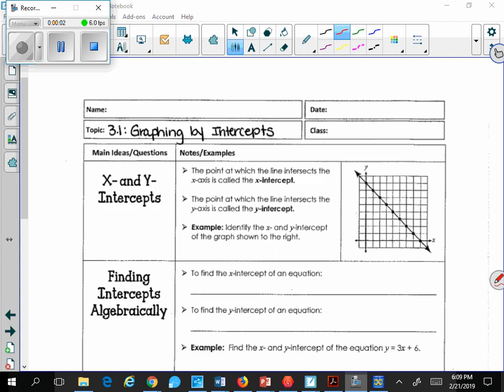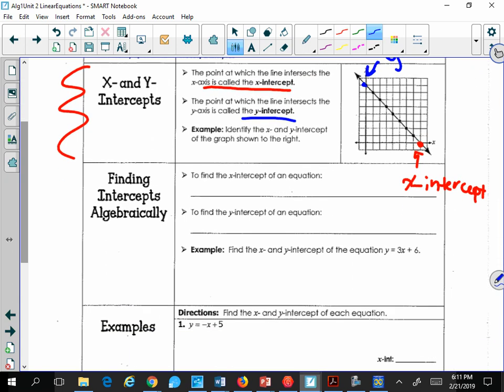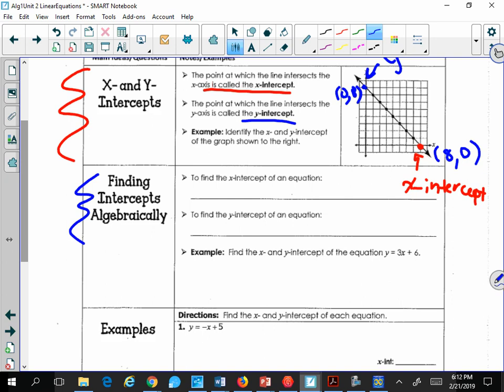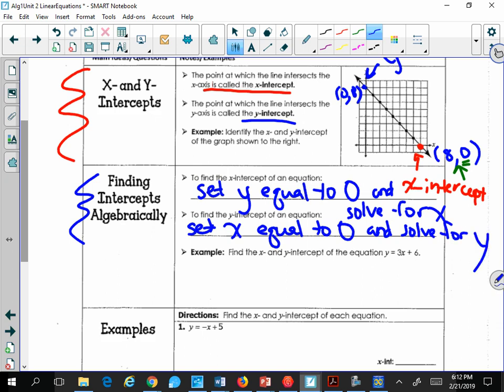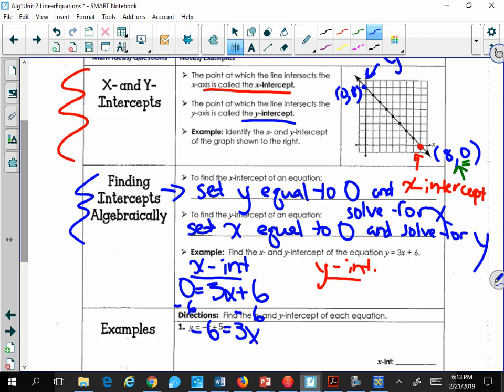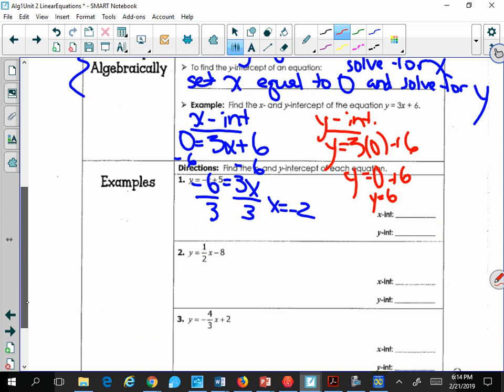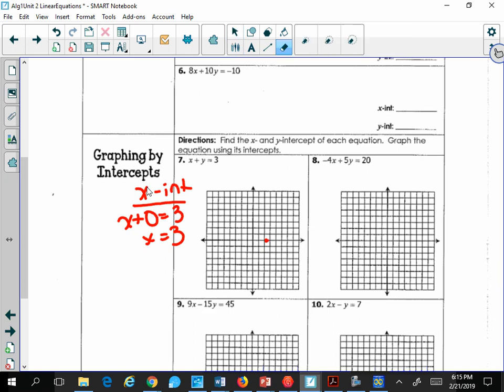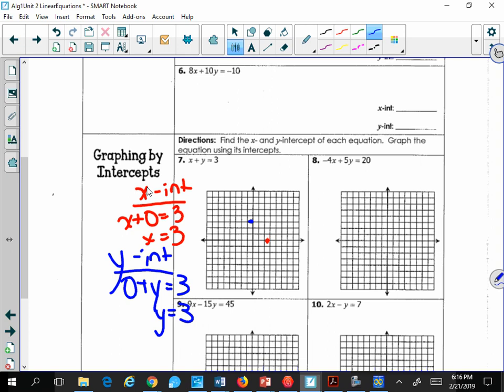2.25 Alg1 Notes